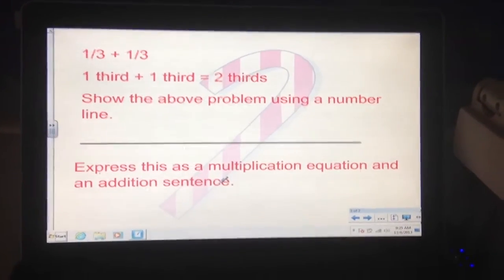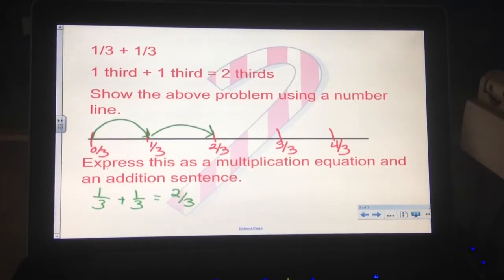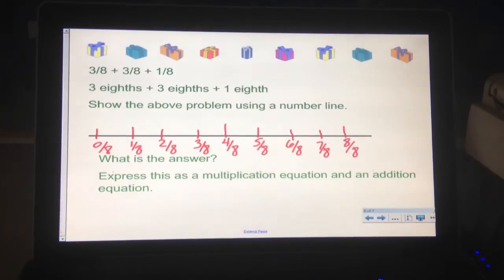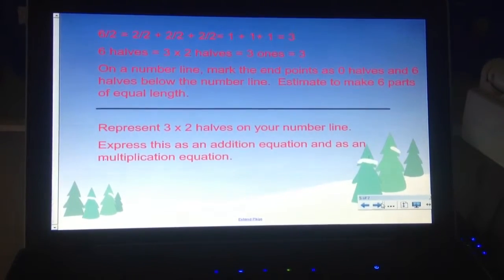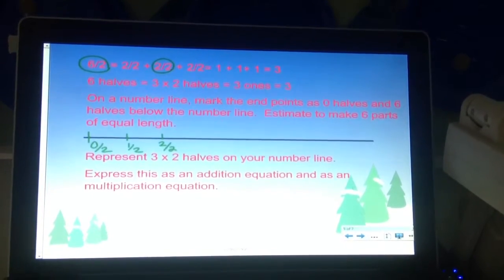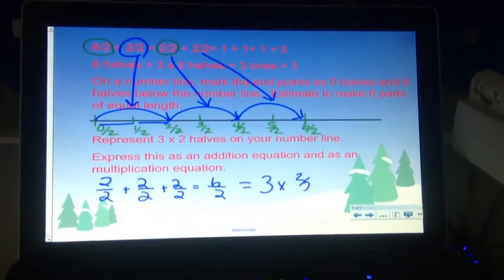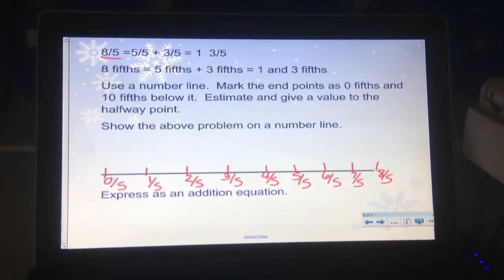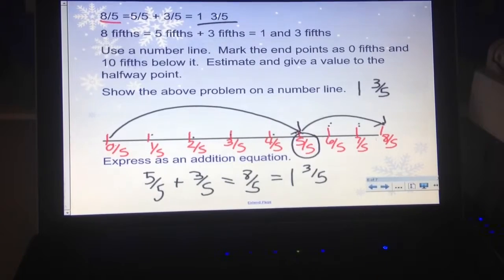December 4, 2013, 5th, module 3, lesson 2